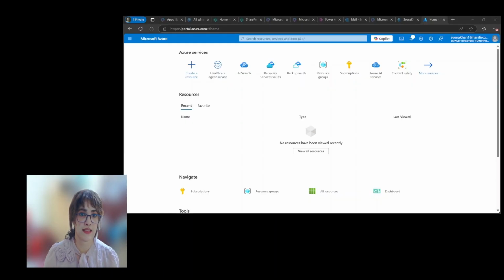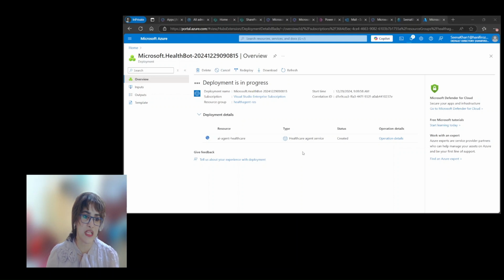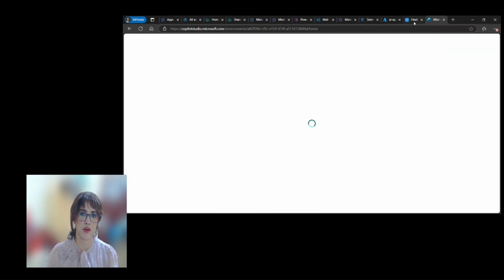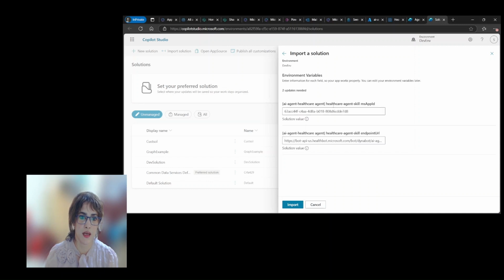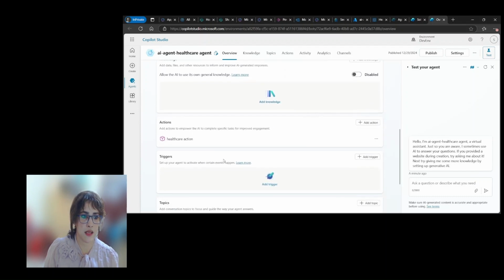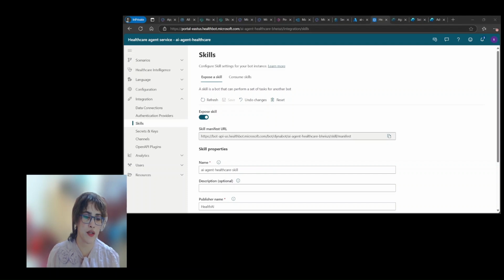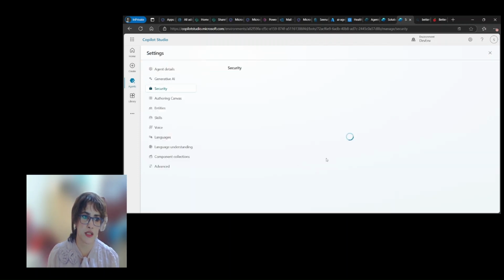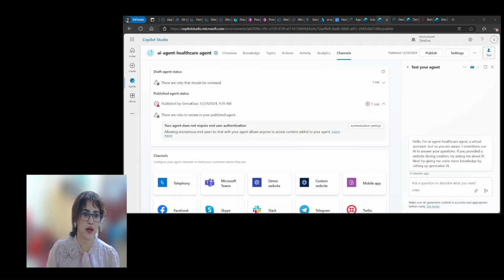Day 29 - Microsoft Copilot Studio and Power platform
Will explain about the Copilot studio and how to create custom copilots. Give insights on publishing custom copilots in a Demo website and Canvas app.